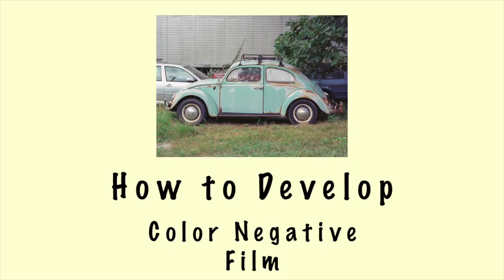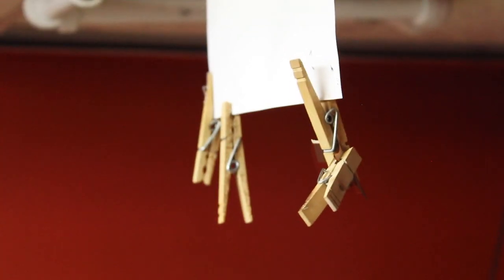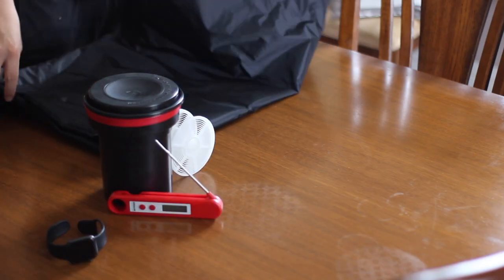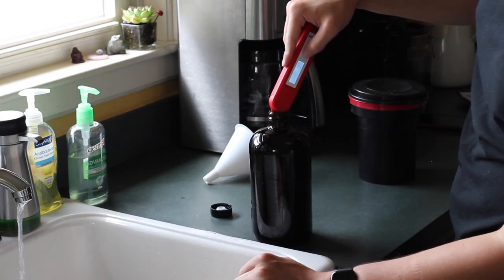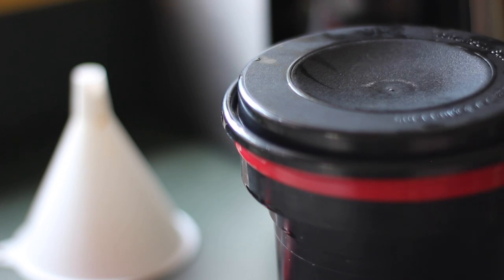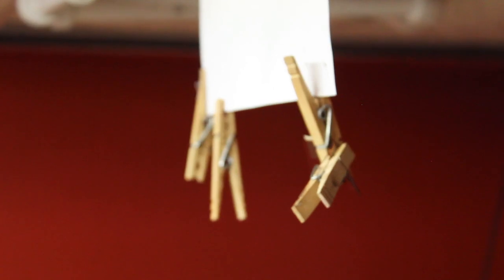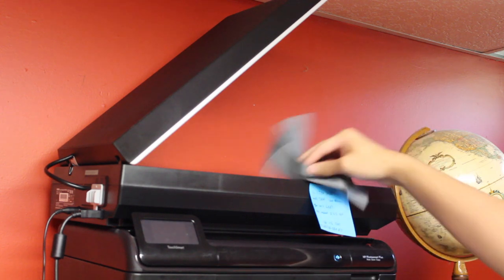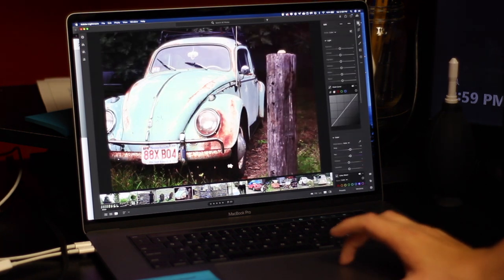Developing Color Film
Start to finish, this is me developing a roll of color negative film.

120 Portra 400:

The Developer I used was the Cinestill CS41 Powder:

Other parts:

Patterson Developing Tank:

Patterson Changing Bag:

Brown Bottles:

Thermometer: